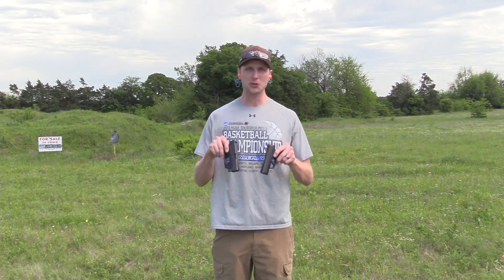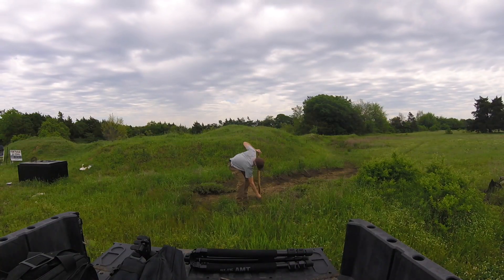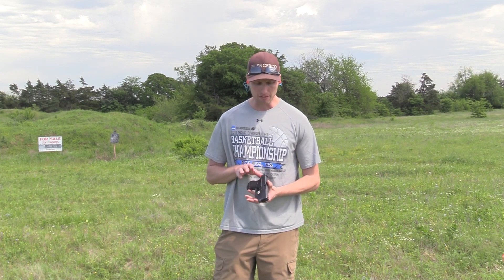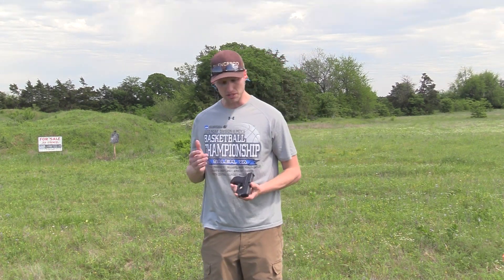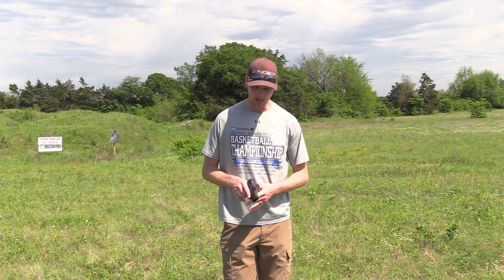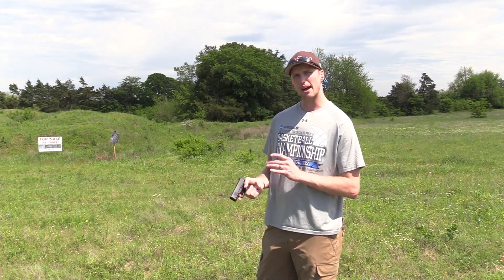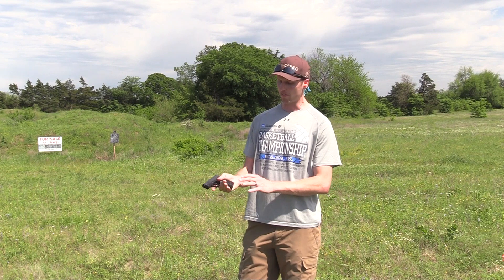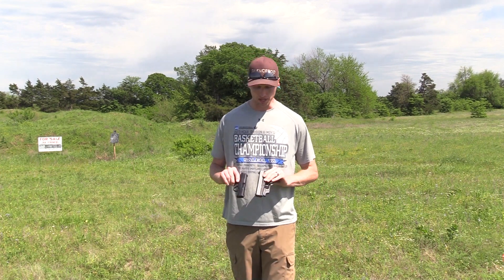Best Conceal Carry Gun - Glock 43 9mm v Sig Sauer P365 9mm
I've always been a fan of Glocks, and I kept hearing about how great the Sig Sauer P365 was such a great gun. After none stop talking comparing the Glock 43 v the Sig P365, I had to test it out myself. I approached this comparison of the Glock and Sig very biased on the side of Glocks. After about 500 rounds through the P365 and well over 1000 through the Glock 43 I've made my mind up that I absolutely love the Sig P365! Both guns are great for concealment, but the biggest difference for me is the magazine capacity of the P365, and the feel and control of the gun with the extended magazine/grip. By no means am I a professional (clearly) and this is just my personal opinion on two great options for concealed carry.